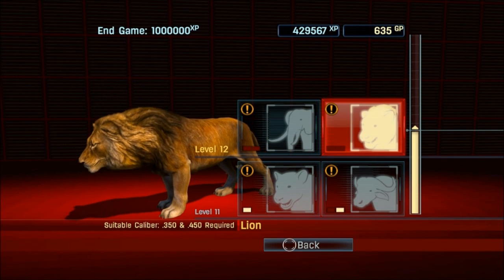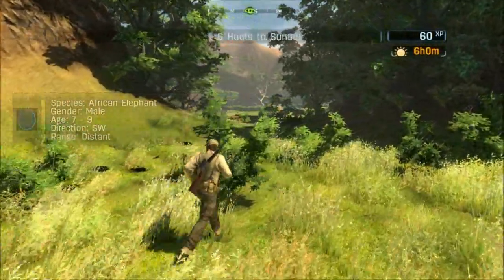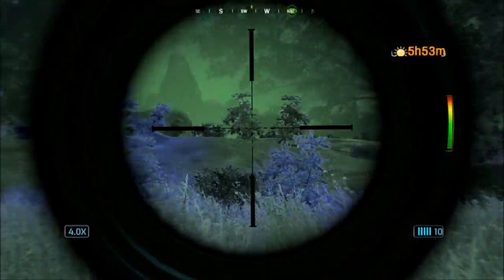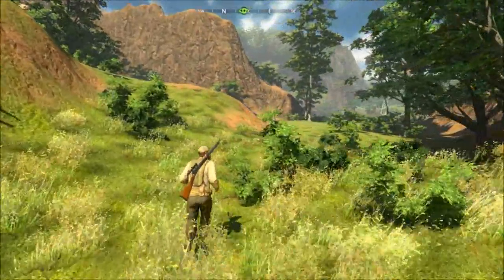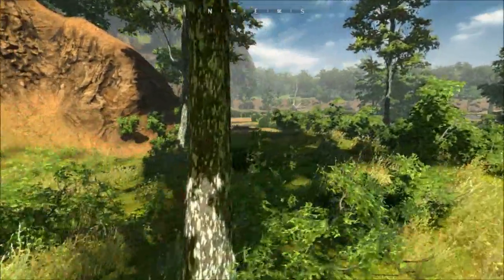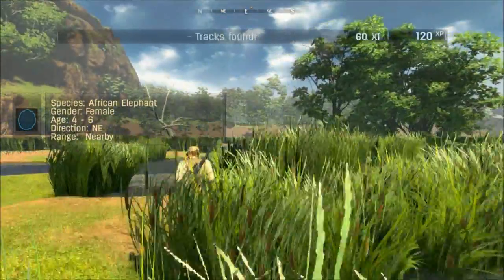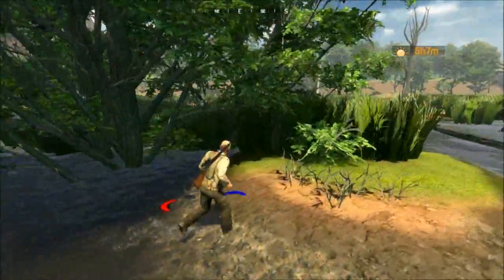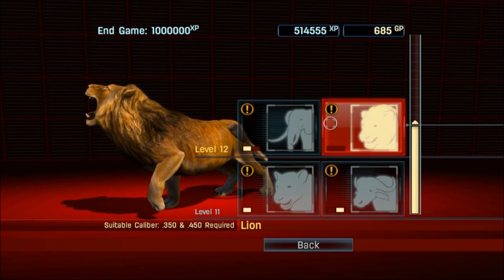Cabela's Hunting Expeditions: Ep15 - Elephant